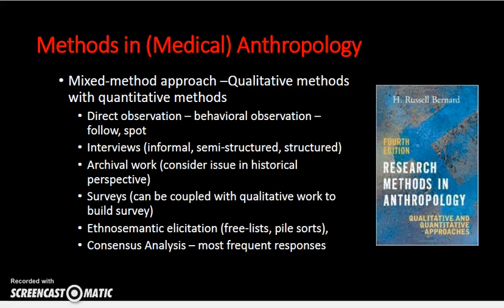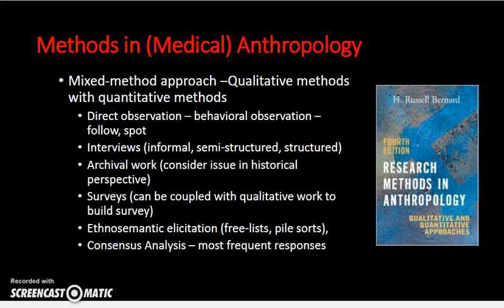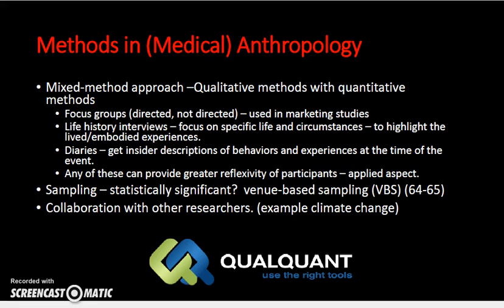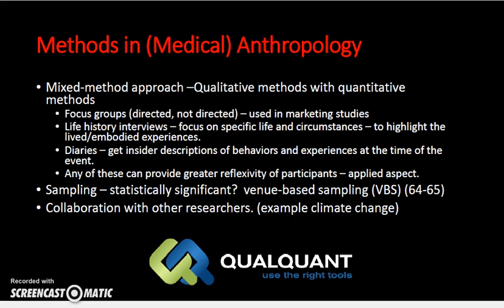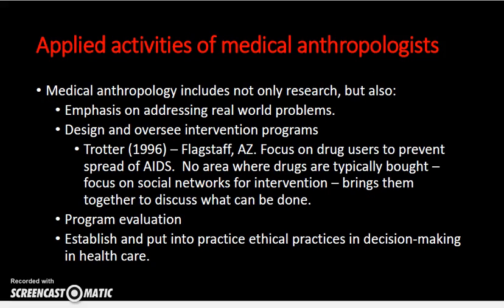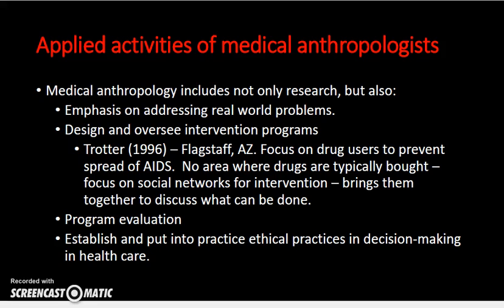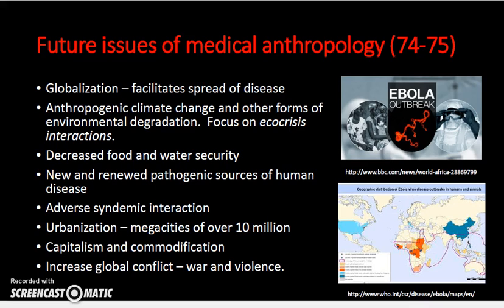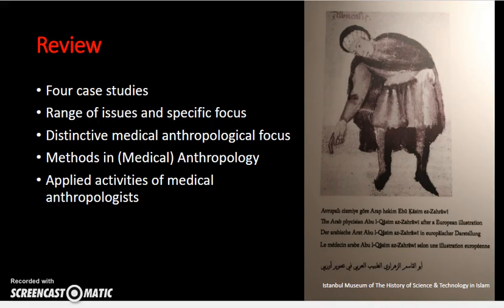The Work of Medical Anthropologists (Part 2)